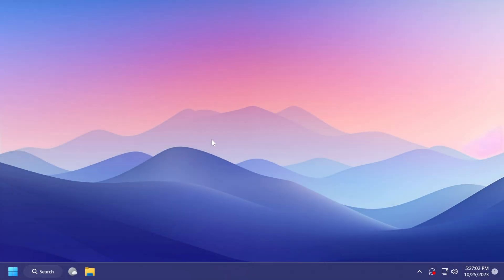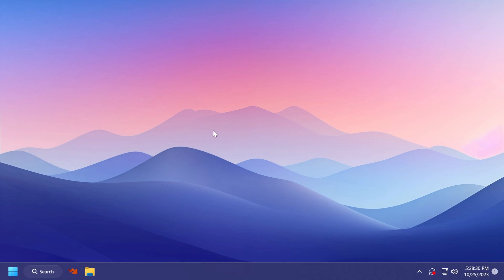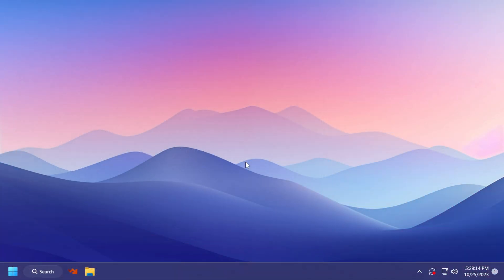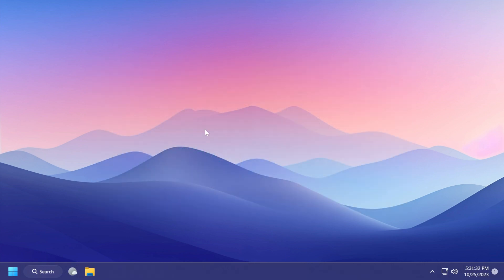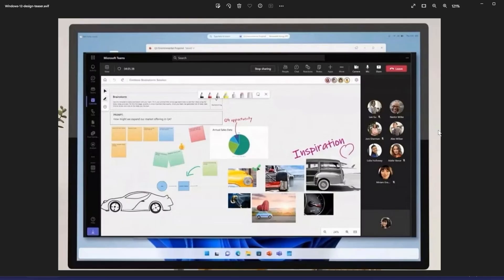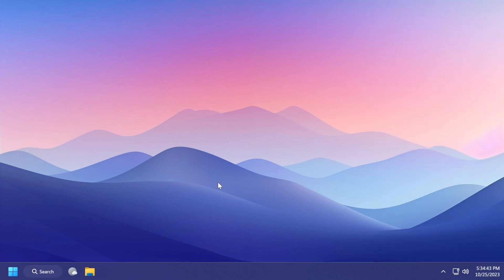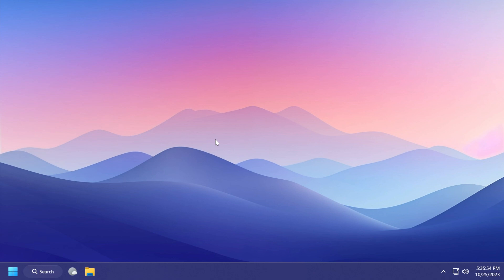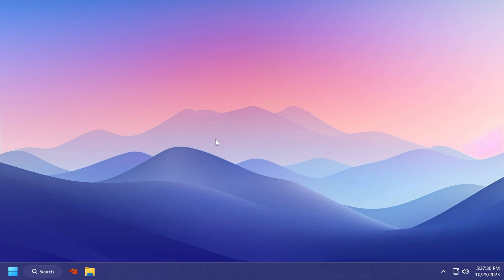Windows 12 could be Released in 2024